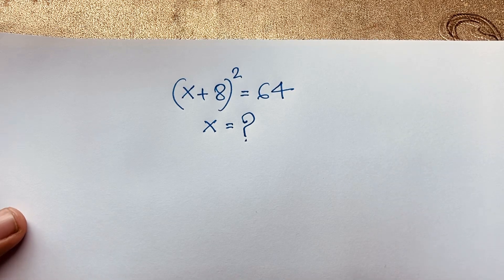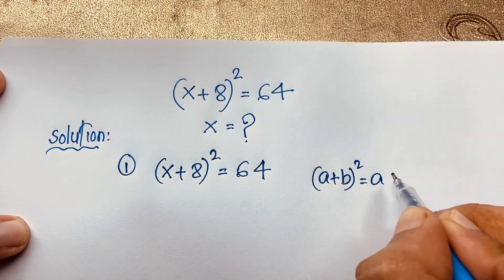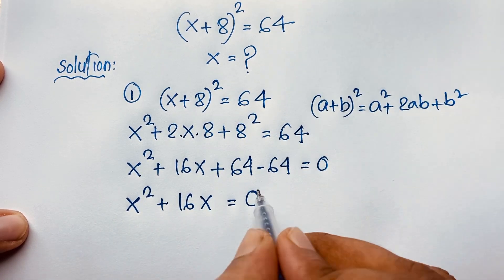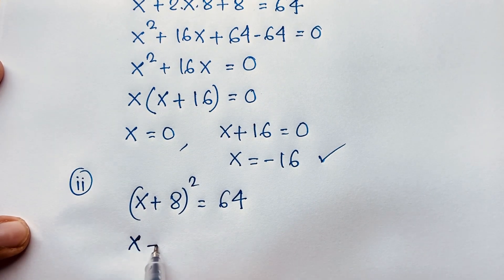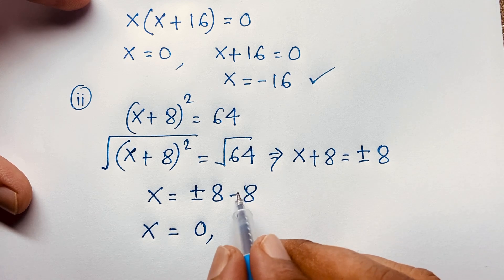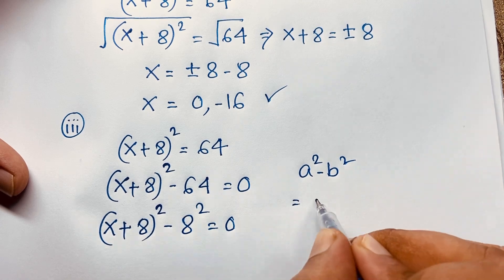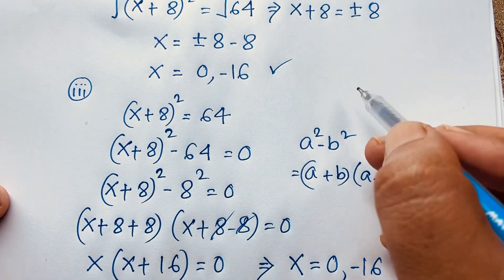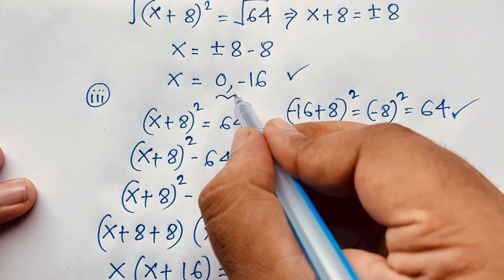A nice algebra problem | Find the value of X?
Hello everyone ,Welcome to Rashel's classroom. In this video i solve a tricky algebra problem. Find the value of x?